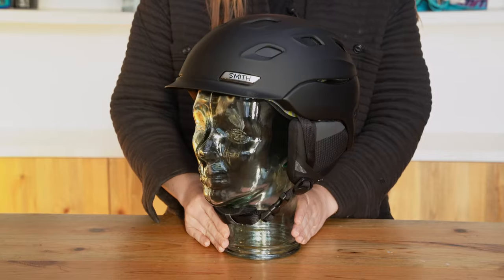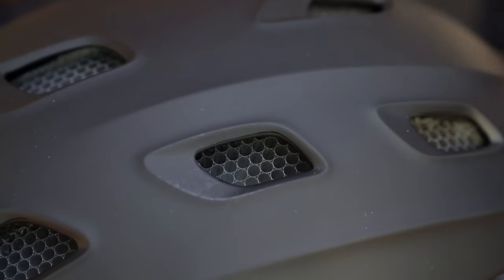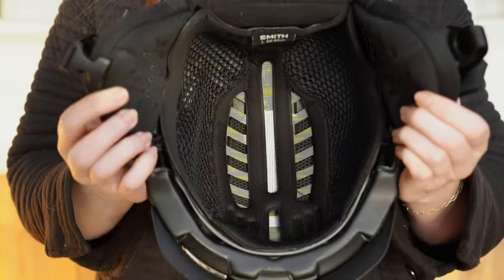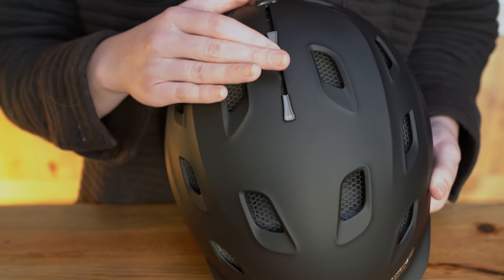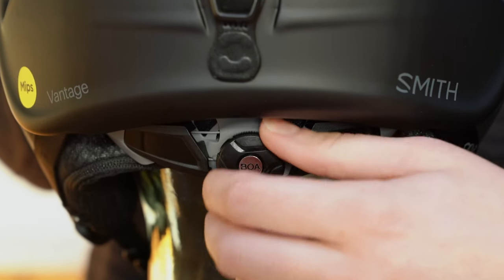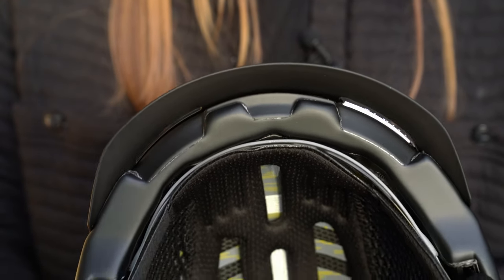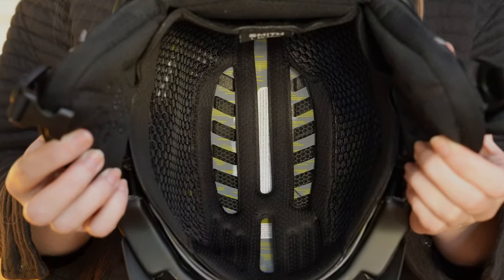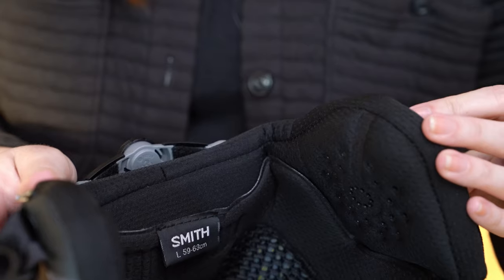Smith Optics Vantage Helmet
The Vantage is our longtime best-seller and ideal all-mountain helmet. It’s a go-to for anyone looking for a tech-loaded, lightweight helmet for all-mountain skiing or snowboarding adventures – in bounds or out